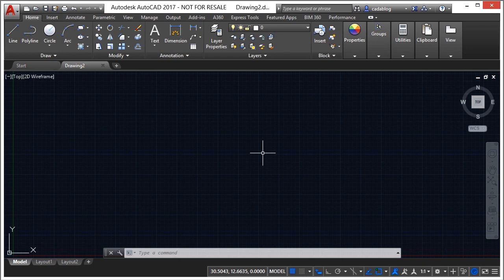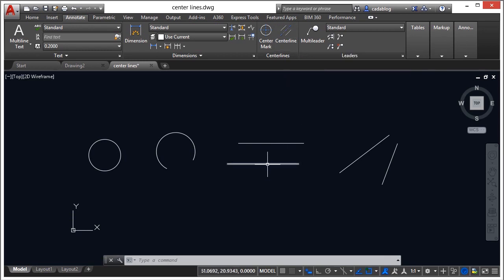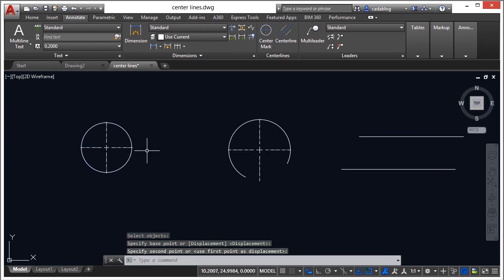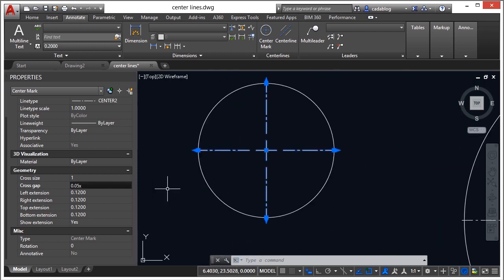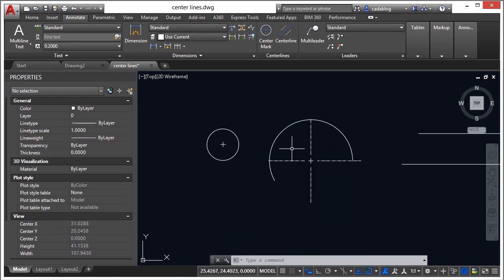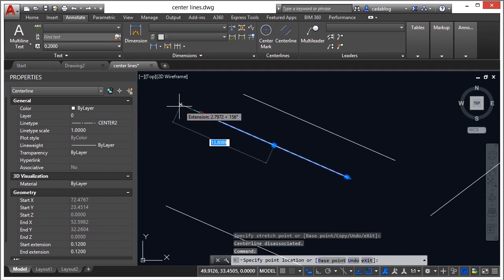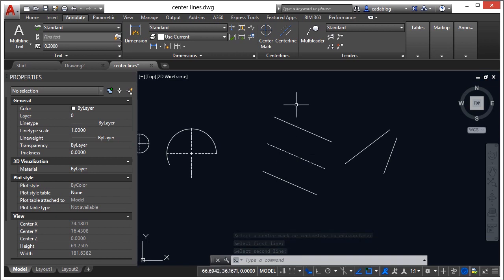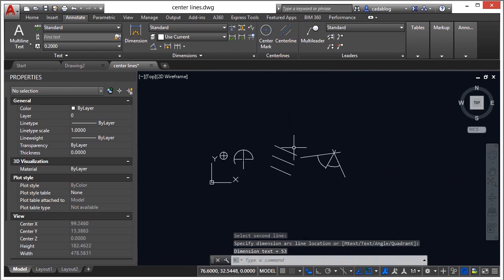Associative Centerlines1 autocad